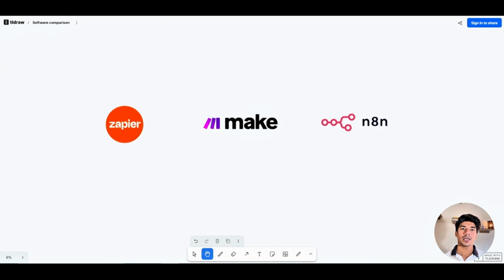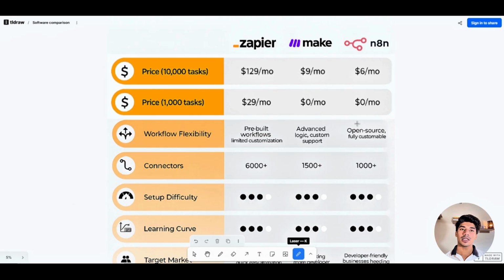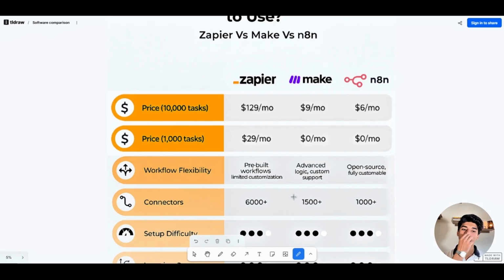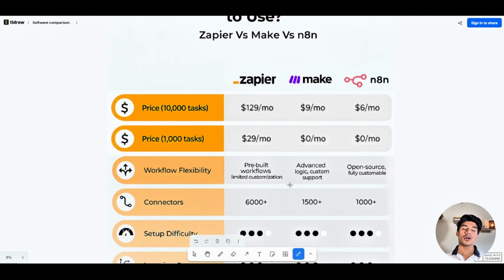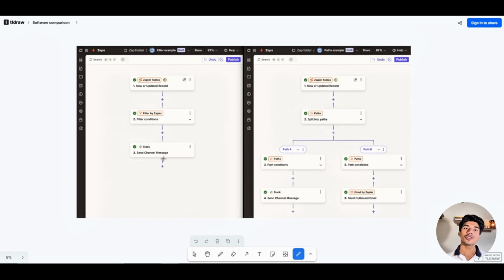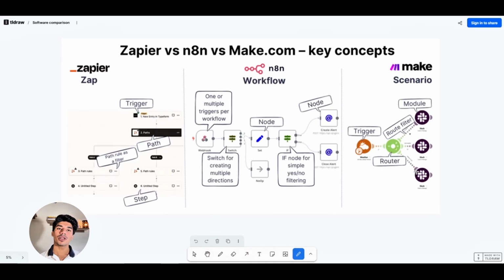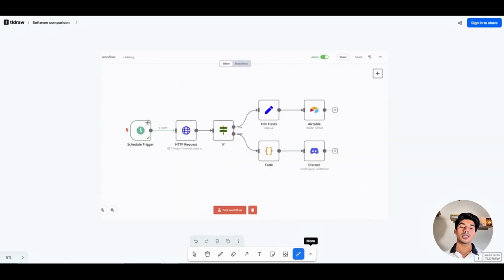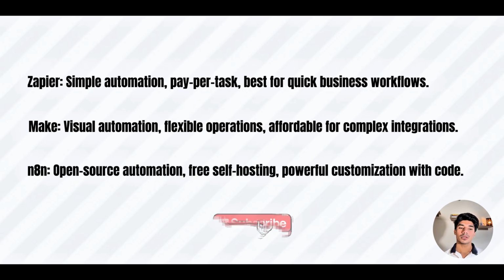Don’t Choose the Wrong Automation Tool in 2026 (Zapier vs Make vs n8n)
Zapier vs Make vs n8n — Which Automation Platform Should You Use in 2025?

In this in-depth comparison, we break down the three biggest workflow automation tools in the industry: Zapier, Make (formerly Intergromat), and n8n. Whether you're a beginner looking to automate simple tasks or a power user building advanced integrations, this video gives you the clarity you need to choose the right platform. We compare pricing, features, pros & cons, scalability, integrations, and the core automation concepts that define each tool.

Automation is at the heart of modern business workflows—and understanding these tools empowers you to save time, cut costs, and build smarter systems. This video is your complete guide to choosing the perfect automation platform for 2025 and beyond.

What Zapier, Make, and n8n actually do
Key automation concepts: triggers, actions, nodes, flows, and scenarios
Simple vs complex automation: which tool fits your workflow
Pricing breakdown: free tiers, monthly plans, and cost efficiency
Strengths and weaknesses of each platform
Real-life examples of automation use cases
Which platform is best for beginners, businesses, and technical users
How AI and agentic workflows integrate with automation tools

🔍 Quick Comparison Overview
Zapier — Best for beginners and simple automations; fast setup, massive integrations, but more expensive for scale.
Make — Visual, powerful, and highly customizable; best for complex flows with a friendly UI.
n8n — Open-source, developer-friendly, self-hostable; ideal for power users and advanced teams who want full control and scalability.

Automation isn’t just about saving time—it’s about building scalable systems that run your business even when you're offline. As AI agents, API workflows, and no-code tools evolve, understanding the differences between Zapier, Make, and n8n helps you stay ahead in the rapidly changing automation landscape.

If you're building AI-powered workflows, integrating tools like OpenAI, adding CRM automation, or creating agentic systems, this comparison gives you everything you need to make the right choice.

📌 About This Channel — HSN Digital
HSN Digital is your hub for AI, automation, AI agents, workflow design, no-code tools, n8n, Make, Zapier, Bolt, Replit, Lovable, and the future of agentic systems.
We simplify complex concepts so you can build smarter, faster, and more automated digital workflows—whether you're a creator, developer, or business owner.

🧭 Channel Focus Areas
AI Agents & Agentic Workflow Design
n8n Automation Tutorials
Zapier & Make Deep Dives
No-Code & Low-Code Tools
Building AI Systems with OpenAI
Productivity & Business Automation
End-to-end AI + Automation Integrations